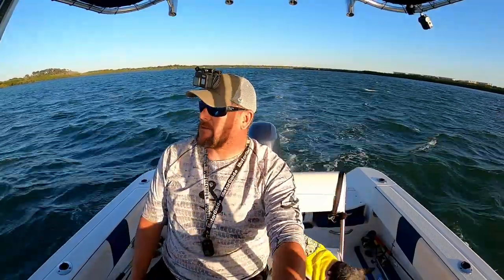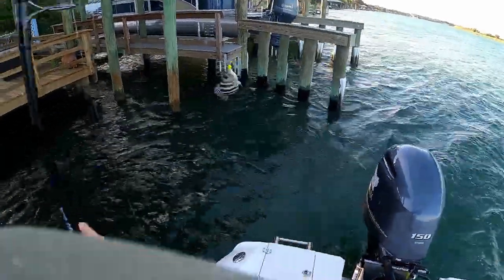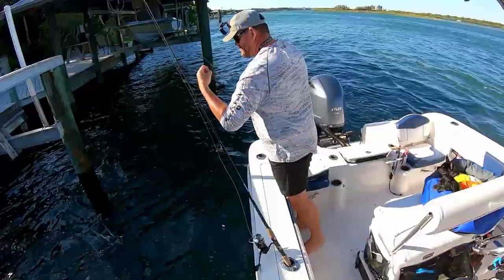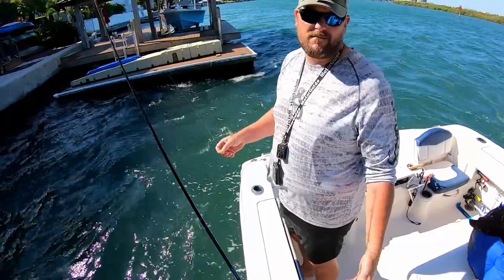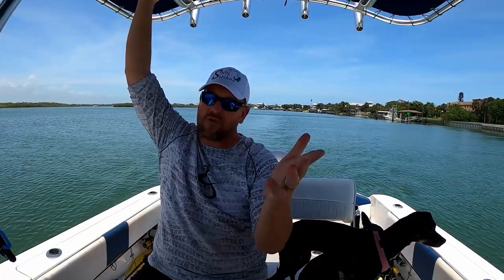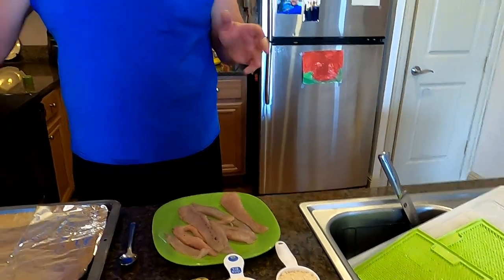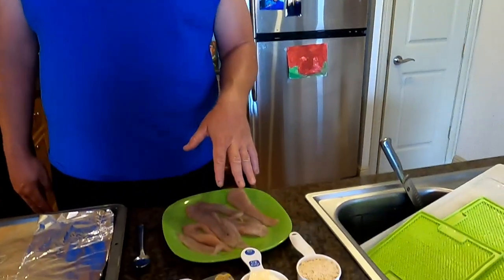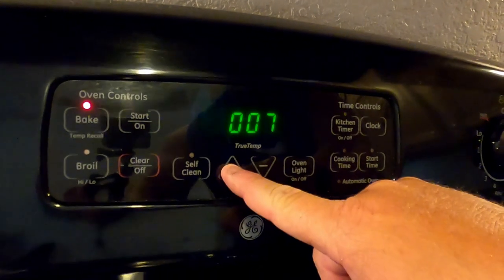Bluefish cakes… Catch n Cook!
We go fishing Ponce Inlet in some windy conditions. Can you eat blue fish? Yes you can and by popular demand I show you guys how Kim has been making these Blue Fish Cakes I keep talking about. Give them a shot and let me know what you think. Its a simple way to cook Blue Fish, hope you enjoy!

We are a Florida fishing channel making saltwater fishing videos. Fishing Ponce Inlet, New Smyrna Beach, Daytona area. We also like to visit Florida's west coast to do some Tampa Bay and Skyway fishing all the way down to Sanilbel Island Fort Myers area  for some great Gulf fishing. We would like to venture down to do some Key West fishing, its on our to do list.

Chris-Florida Fishing Products Saltwater Series Osprey 4000 on an Ugly Stik Intercoastal 7' MH rod. 30lb Kast King Extremus Braided fishing Line and Berkley Pro Spec Fluorocarbon leader, Bottom Sweeper Jig.

Kim-Penn Pursuit 3 2500 on a Ugly Stik GX2 6'6" MH 30lb Kast King Extremus Braided fishing line and Berkley Pro Spec Fluorocarbon leader, Bottom Sweeper Jig.

If you enjoyed the episode or the channel in general let us know, positive feedback is always welcome in the comments below.